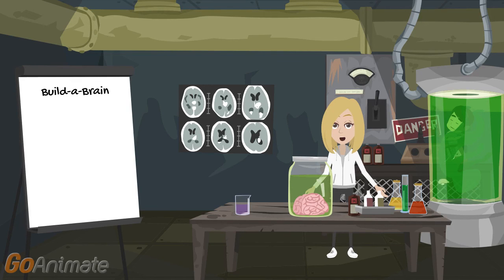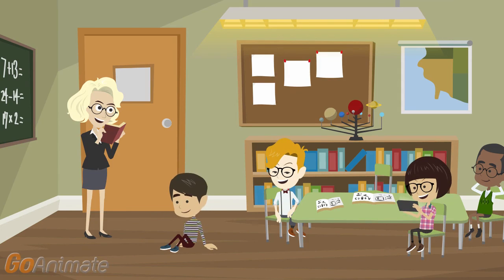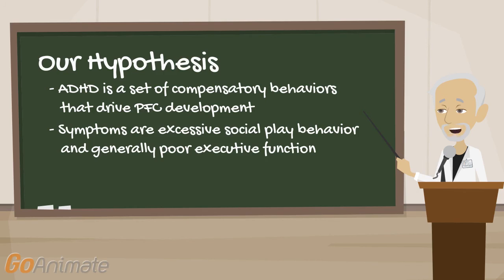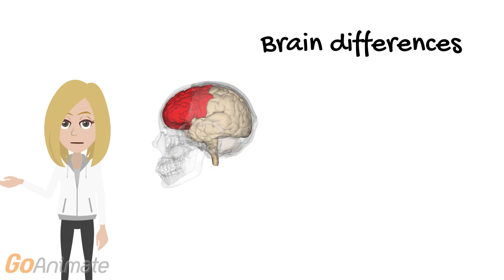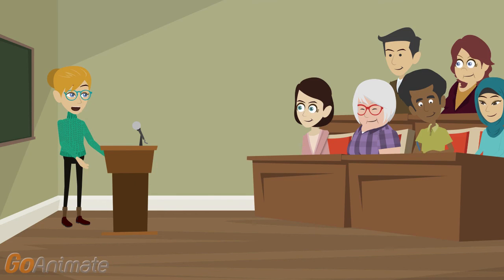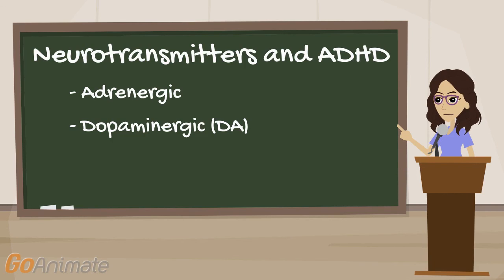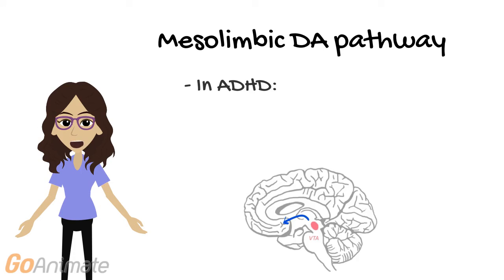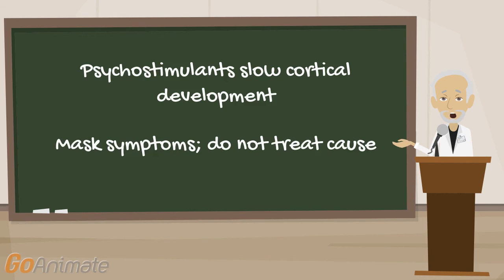Social Play and ADHD